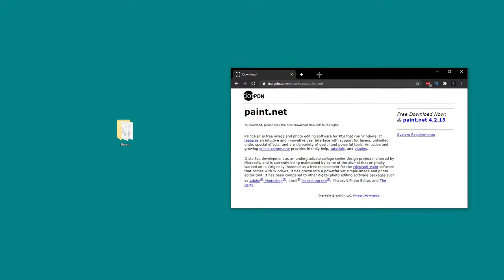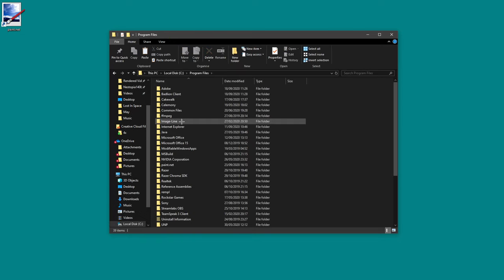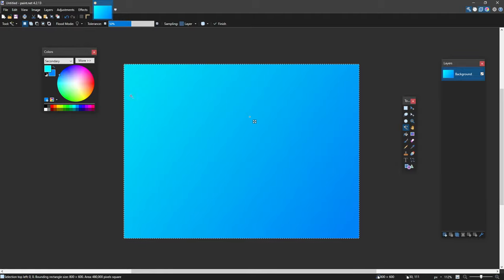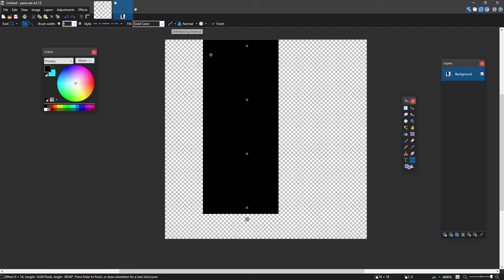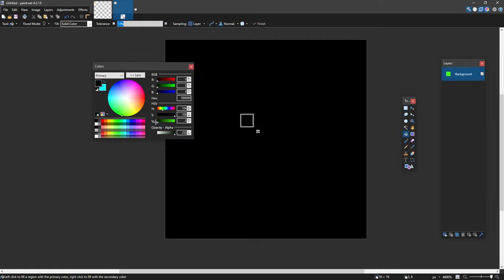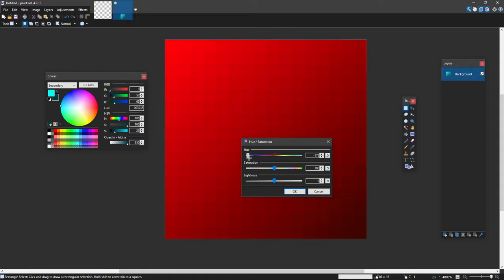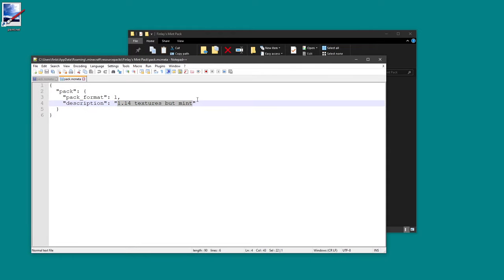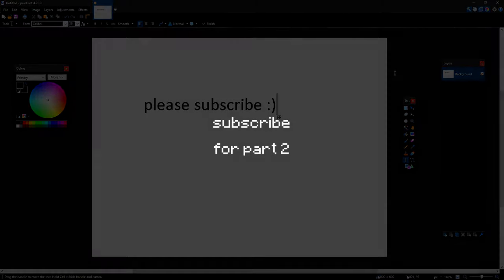Pack Making Tutorial #1 (The basics)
► Info!

● IP: mc.hypixel.net

► Social Media!

●Song - Vexento